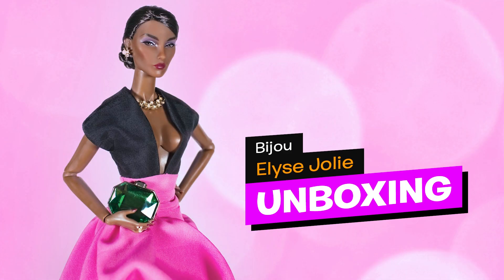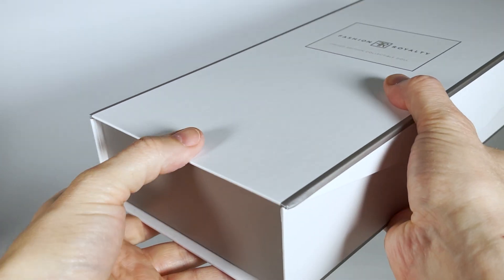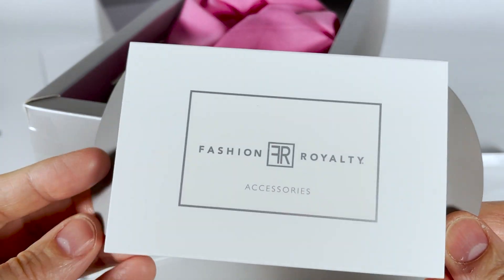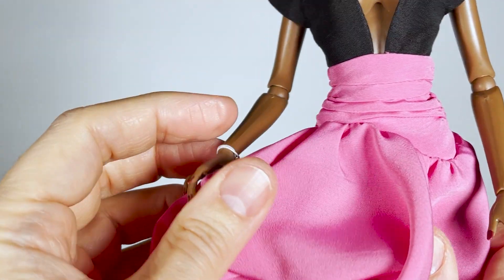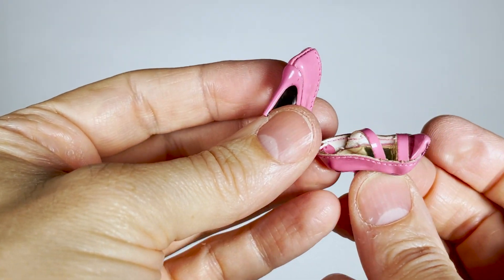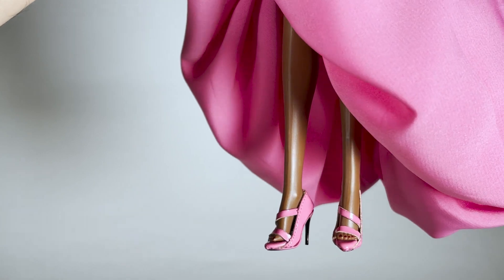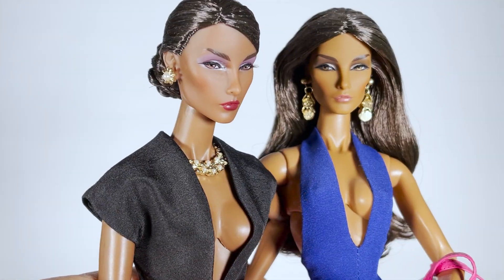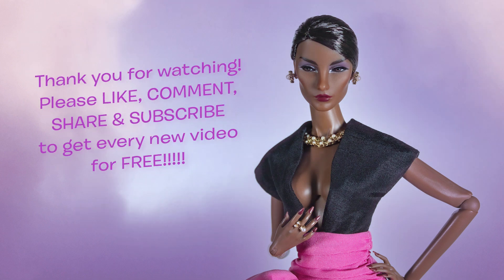UNBOXING & REVIEW ELYSE JOLIE (BIJOU) INTEGRITY TOYS DOLL [2021] WClub Upgrade doll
I'm unboxing the third WClub Upgrade doll from 2021 registration.
Her name is Elyse Jolie titled "Bijou" from the Fashion Royalty Collection. This doll is designed by Jessy Ayala.

Click on the bell to get updates about my upcoming videos.

Item # 91525
Bijou
Elyse Jolie™ Dressed Doll
The Fashion Royalty® Collection
2021 W Club Upgrade Doll

Head Sculpt: Elyse
Body Type: FR 6.0
Foot Sculpt: High-heeled
Skin Tone: A-Tone
Hair Color: Deep Sable
Eyelashes: Yes, Hand-applied
Quickswitch: No

Includes:
12.5-inch articulated doll with luscious, fully rooted hair and hand applied eyelashes;
High-contrast, pink and black gown (one-piece);
Elaborate "pearl" encrusted necklace;
Star shaped earrings with "pearl" detail;
"Pearl" Ring;
"Jewel" clutch;
Pink heels;
Pair of long manicured hands;
Alternate pair of "grip" hands;
Doll stand;

*All promo pictures contained in this channel is copyrighted Integrity Toys, Inc. and Intercap Merchant Partners, LLC.
This video and personal pictures are copyrighted UbxToys

Integrity Toys, Review, Doll review, unboxing, Fashion dolls